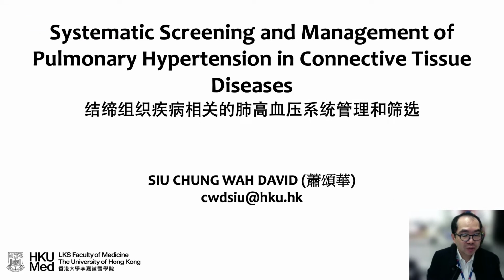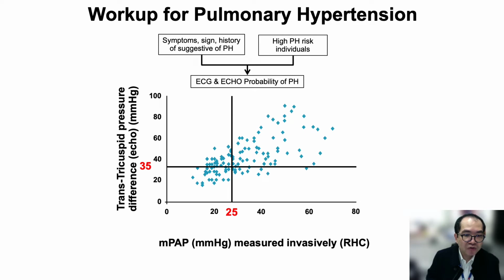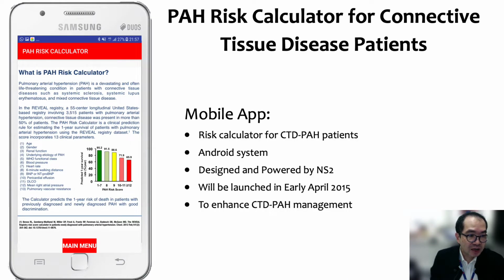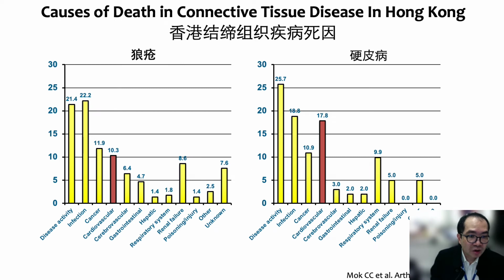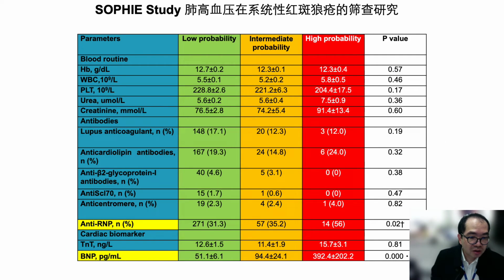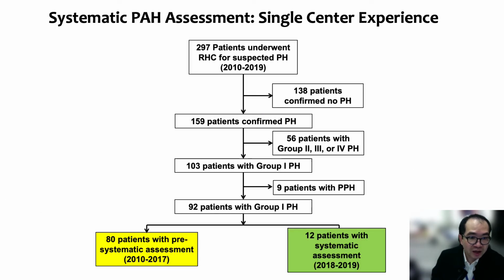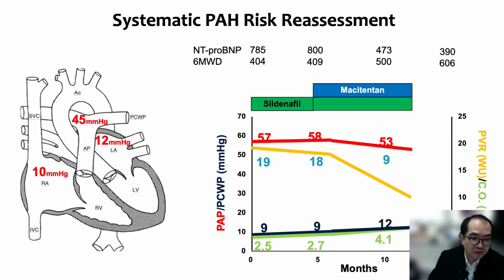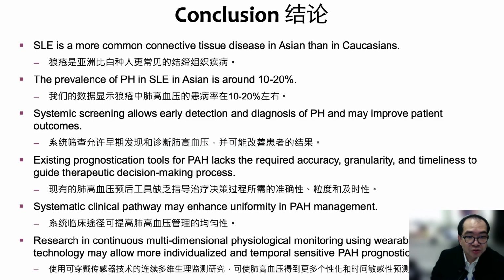ECHO MEETING ---Screening of PH in SSc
Professor Siu Chung-Wah
Honorary Consultant in Cardiology
Department of Medicine
The University of Hong Kong